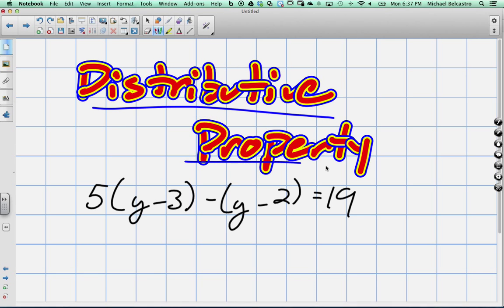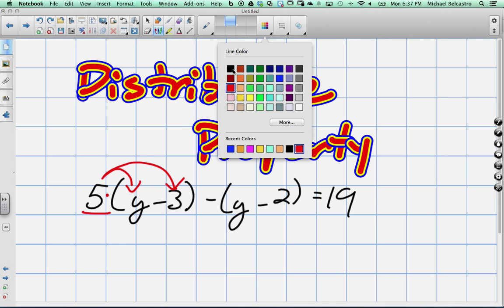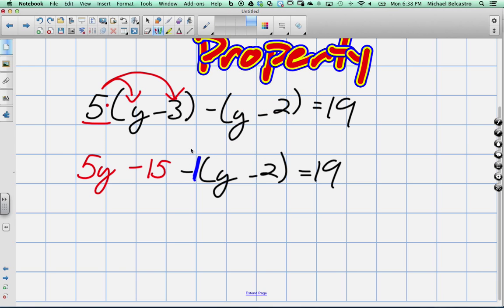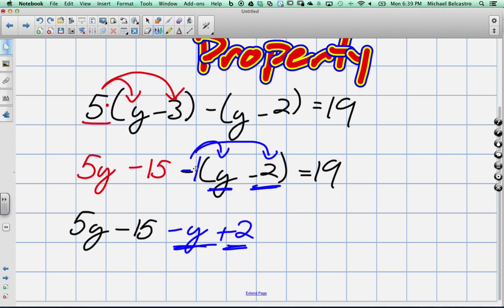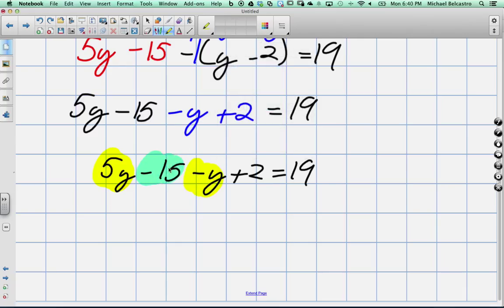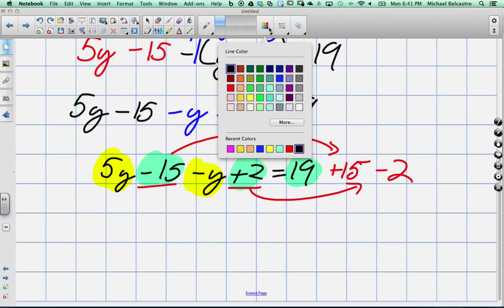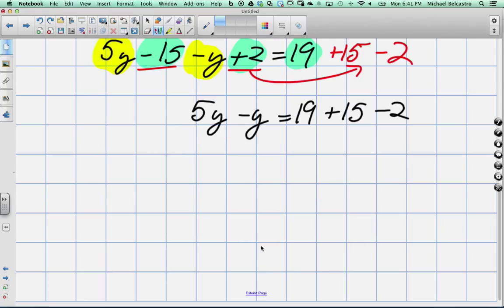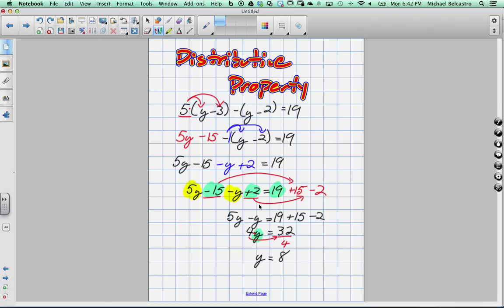Distributive Property Grade 9 Academic Lesson 4 2 3 3 14